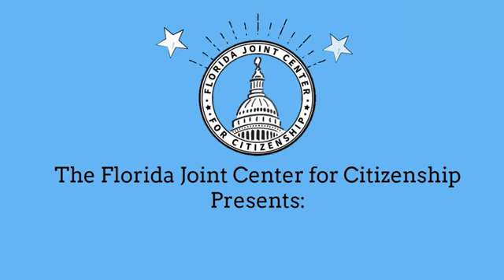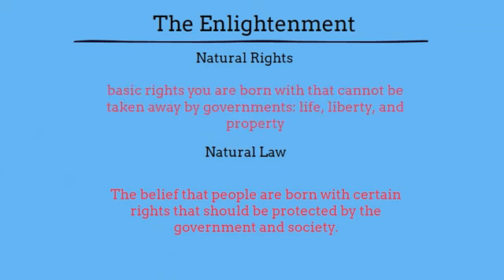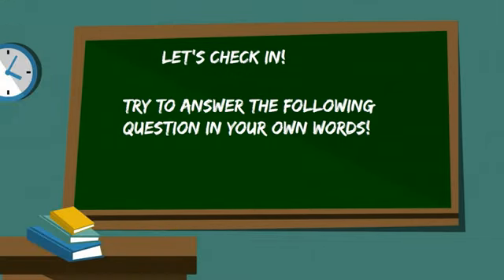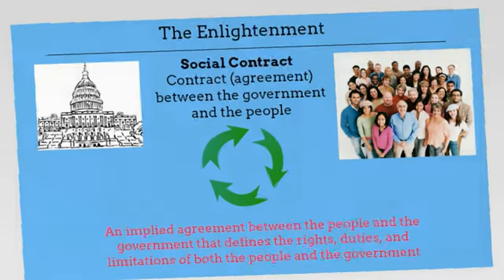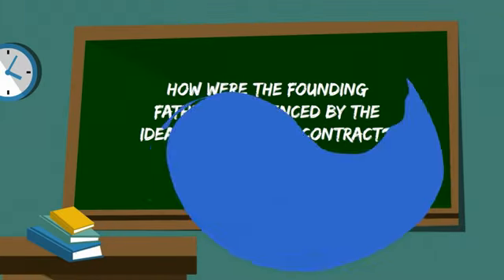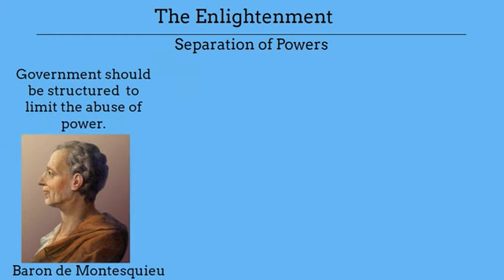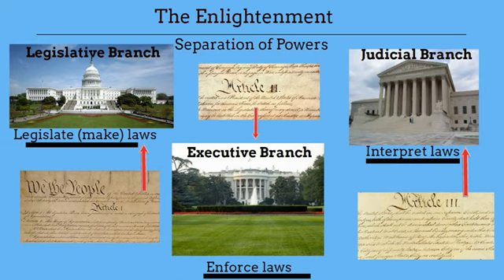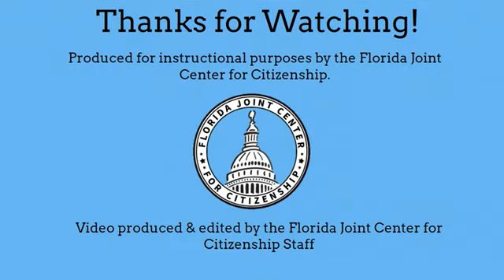civics360 ss.7.c.1.1 the enlightenment and its influences